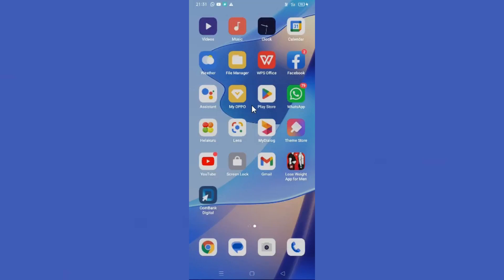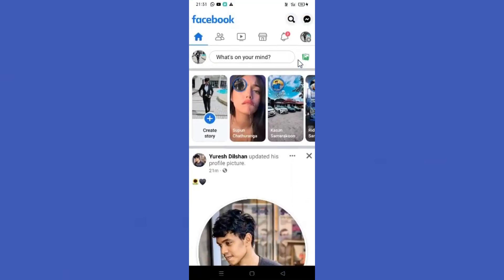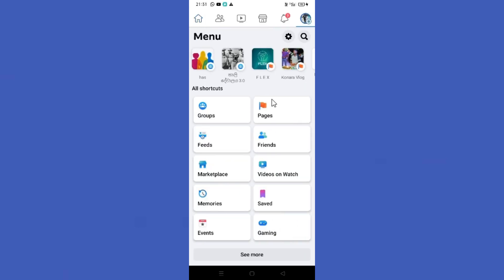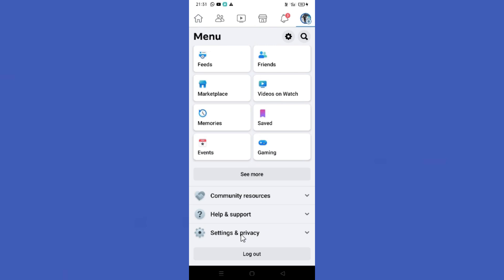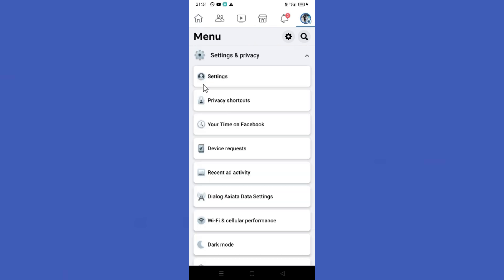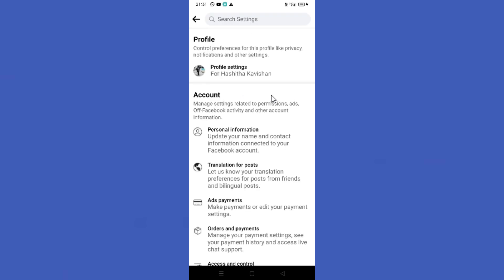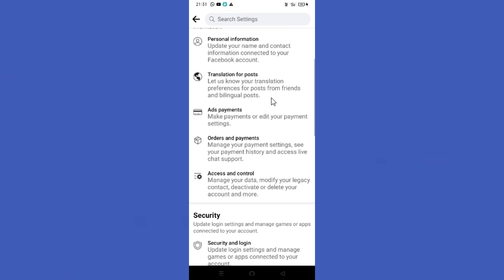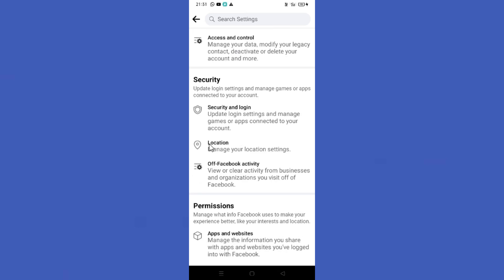How To Change Facebook Location Settings 2023 (PROVEN)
In this video I'll show you how to change Facebook location settings. The method is very simple and clearly described in the video. Follow all of the steps & change Facebook location settings

Love y’all!❤️